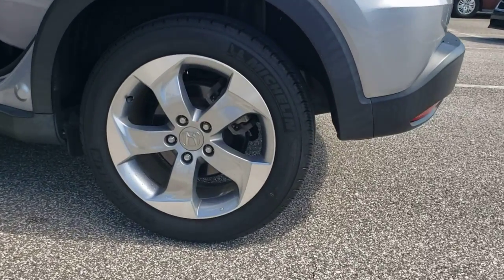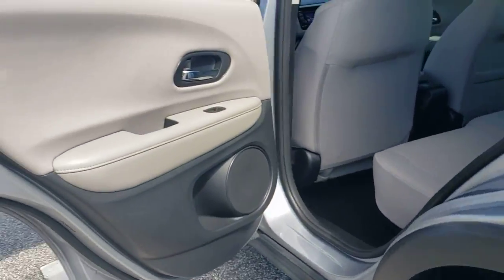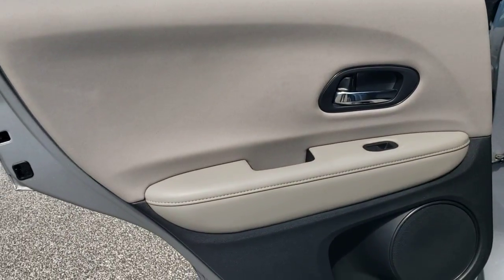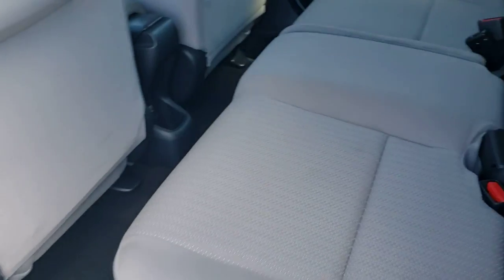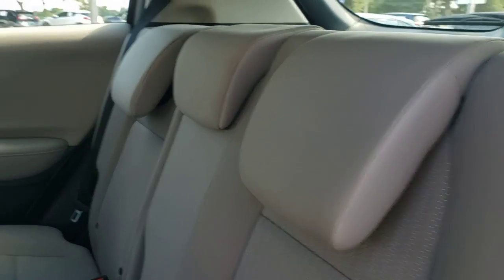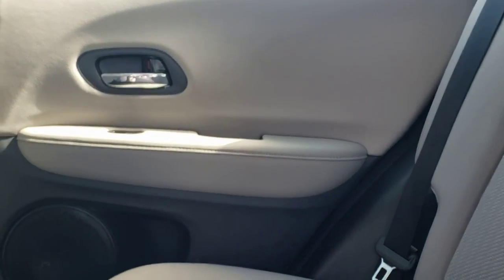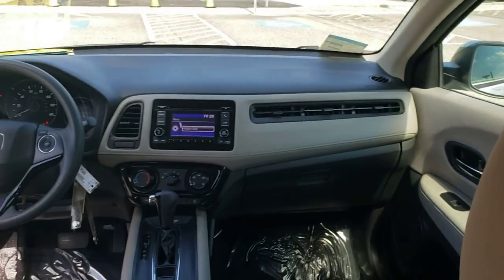2018 Honda HR-V Winter Garden, Clermont, Winderemere, Winter Park, The Villages, FL MM733805A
Used 2018 Honda HR-V available at Headquarter Honda in Winter Garden, Florida. Servicing the Winter Clermont, Winderemere, Winter Park, and The Villages, FL area.

Headquarter Honda
17700 State Road 50

2018 Honda HR-V LX 1.8L I4 SOHC 16V i-VTECPRE-AUCTION PRICED!!, LOCATED AT HEADQUARTER HONDA..., HONDA CERTIFIED***7 YR/100K WARRANTY***BUY WITH CONFIDENCE, Well Maintained!, No accident history and one owner on Carfax, Limited Lifetime Car Washes, Balance of Remaining Factory Warrantys, Safety Inspected and Serviced for Worry Free Driving, LOW FINANCING AVAILABLE, EASY ON THE BUDGET, HR-V LX, ABS brakes, Alloy wheels, CD player, Electronic Stability Control, Exterior Parking Camera Rear, Power windows, Radio: AM/FM Stereo Audio System (160 Watts), Security system, Steering wheel mounted audio controls, Telescoping steering wheel, Traction control.Priced below KBB Fair Purchase Price!Headquarter Honda always provides the Best Customer Service on the Best Selection of Value Based Priced Vehicles in our market, so hurry before the one you want sells!Awards:* 2018 KBB.com 10 Most Awarded Brands * 2018 KBB.com Brand Image AwardsKelley Blue Book Brand Image Awards are based on the Brand Watch(tm) study from Kelley Blue Book Market Intelligence. Award calculated among non-luxury shoppers. Kelley Blue Book is a registered trademark of Kelley Blue Book Co., Inc.We are conveniently located just a few minutes West of Downtown Orlando, just off the Florida Turnpike between Winter Garden and Clermont! Its one of the easiest drive in Central Florida! Remember: Headquarter Honda Gets You There! So take the easy drive from almost anywhere in Central Florida to visit us or just call one of our Professional Inventory Specialist for more information and schedule a VIP appointment.